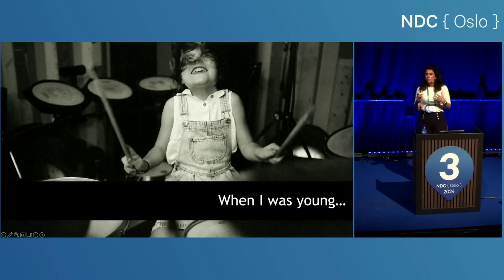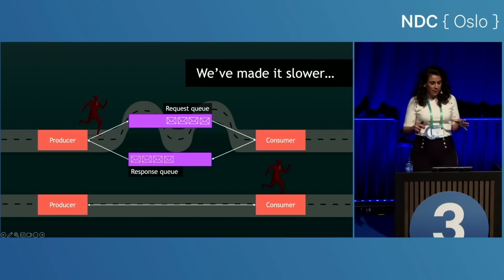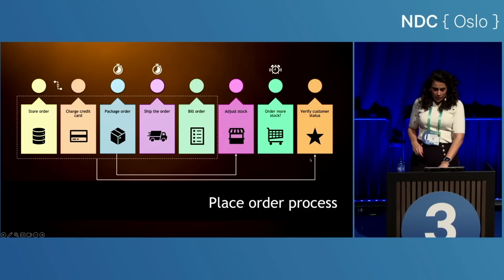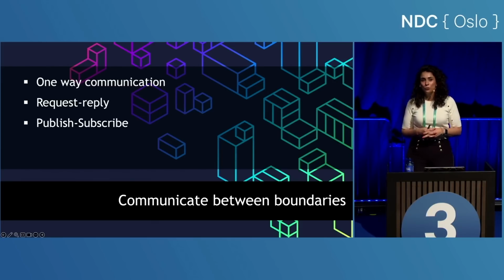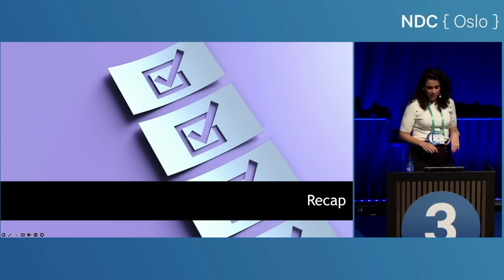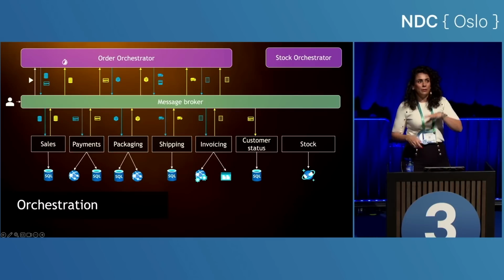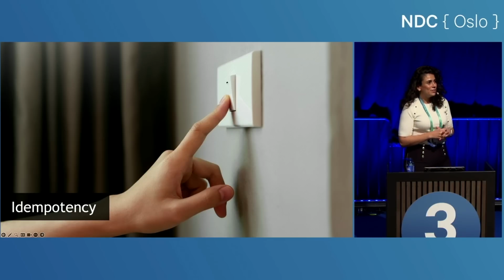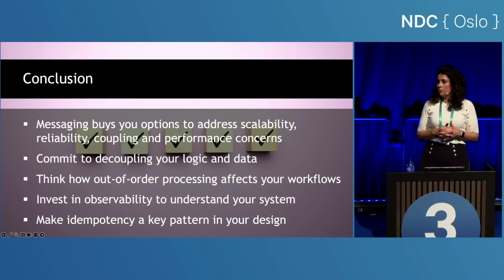Messaging: The fine line between awesome and awful - Laila Bougria - NDC Oslo 2024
Messaging: The fine line between awesome and awful (and how to stay on the right side of it) -

Distributed systems are becoming increasingly common in today's systems landscape, and messaging is often used to coordinate between components in these systems safely. With benefits like increased reliability, better performance, easy scalability, and easier decoupling of components, you might quickly think, "Shut up and take my money!". However, as with any architectural choice, the other side of the coin surfaces challenges and pitfalls that we must consider: structuring code to fully leverage messaging, dealing with duplicate messages, ordering issues, and diagnosing problems.

To tackle these challenges, we'll explore different messaging communication patterns and when to use them, learn how to effectively decouple code and consider techniques for system consitency. We'll also prepare for any unexpected issues, because, Murphy. By the end of this session, you will have a comprehensive understanding of the messaging problem space and will be better equipped to make informed decisions about whether and how to incorporate messaging into your distributed systems.